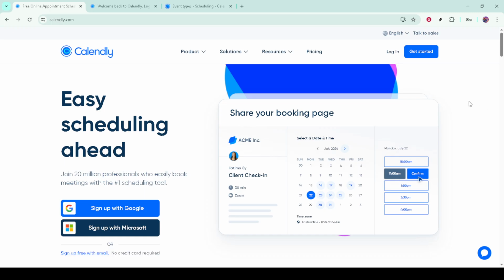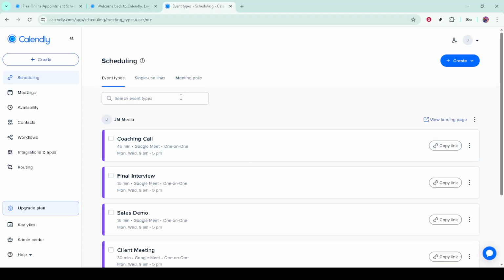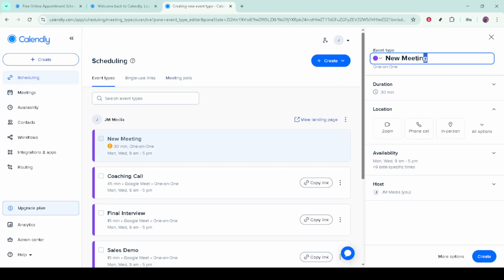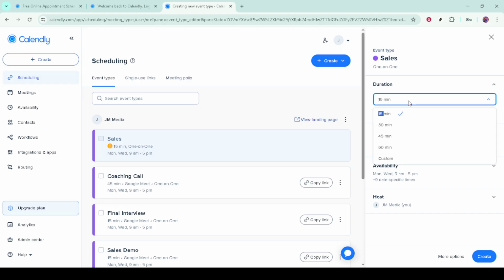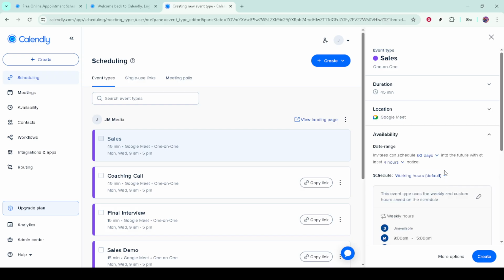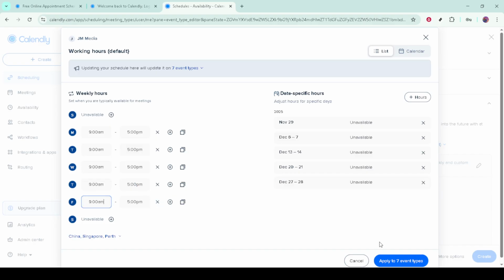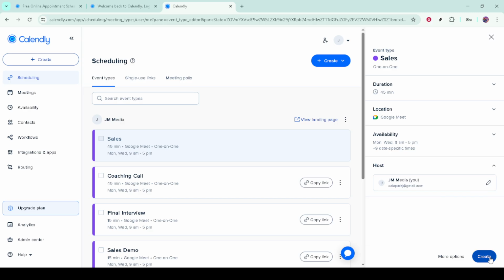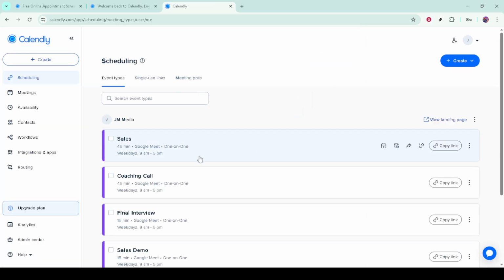How To Set Up Calendly For Sales [2025 Guide]